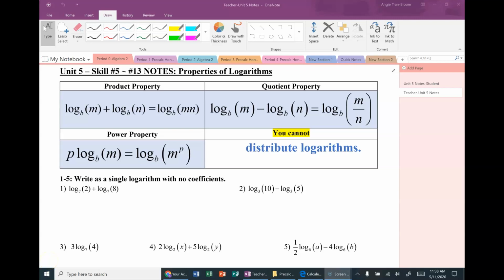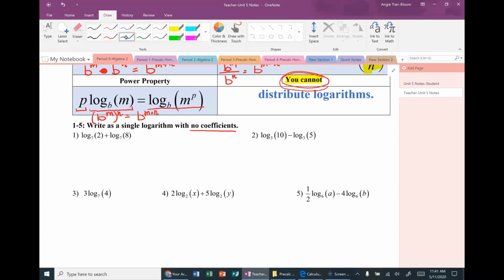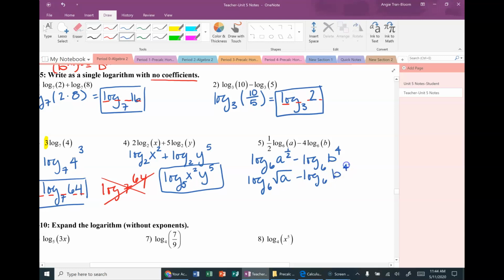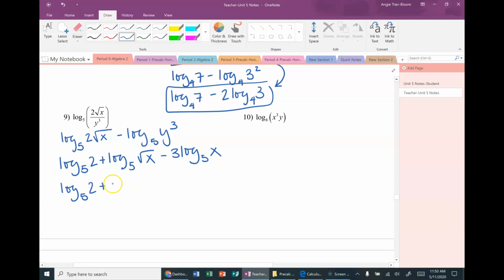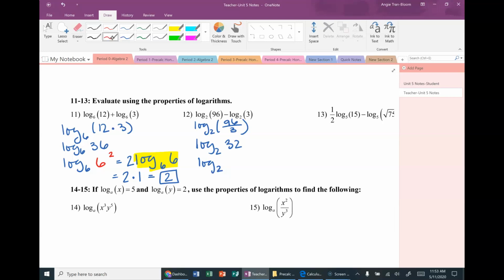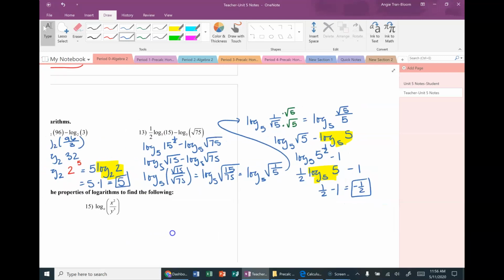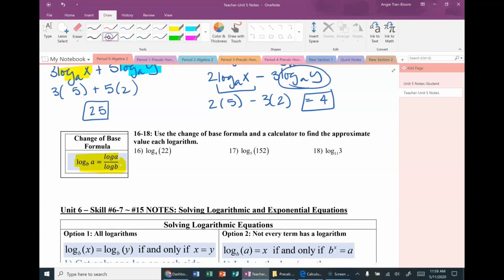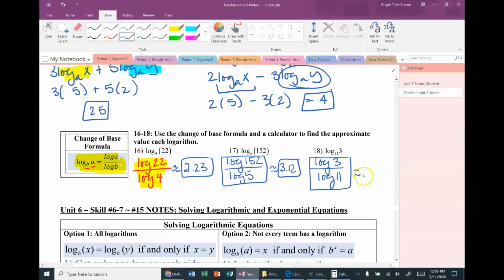Algebra 2 Properties of Logarithms